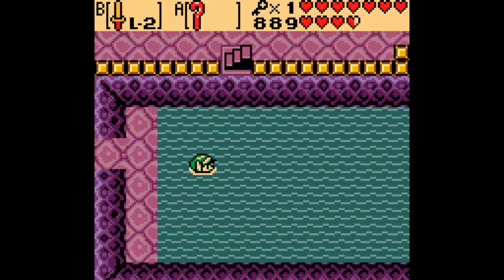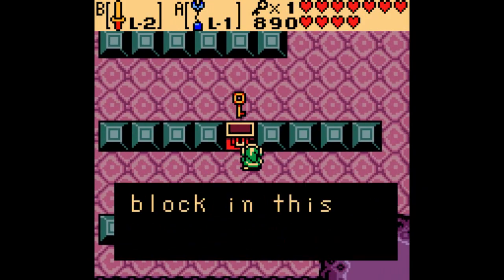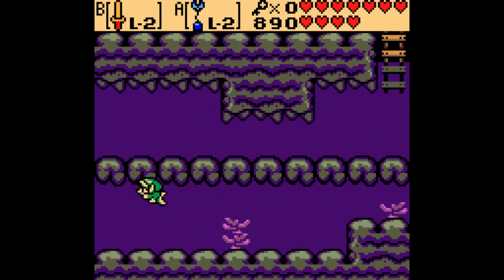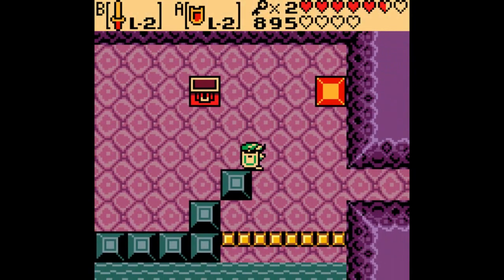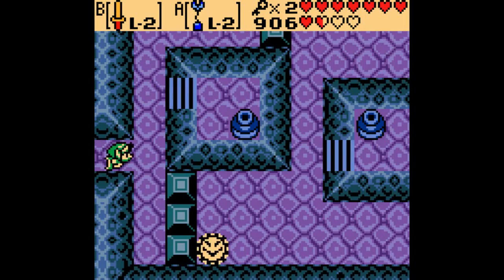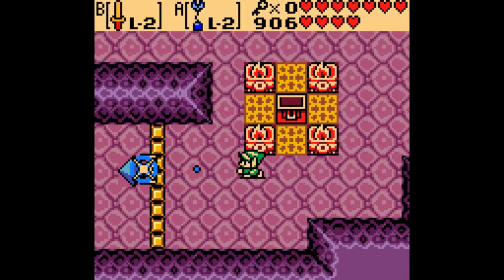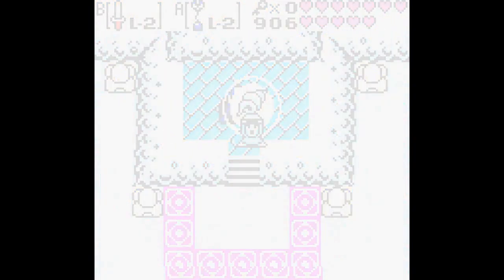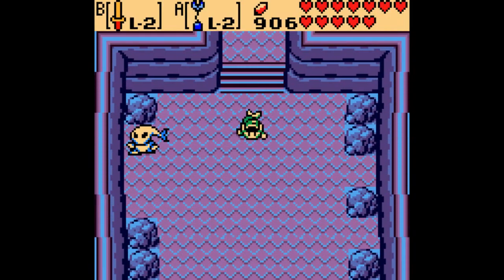Let's Play The Legend Of Zelda: Oracle of Ages- Ep.19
Episode 19: Quit Bellyachin'

Time to finish off Jabu Jabu. Not much of the dungeon is REALLY troublesome from here out. Miniboss isn't hard, the only really troublesome part of this dungeon honestly is finding your way around the place. VERY mazelike. Thankfully though, my least dungeon has a REALLY easy boss.